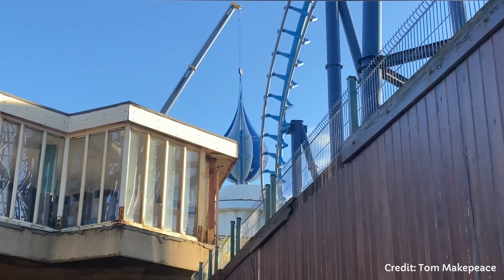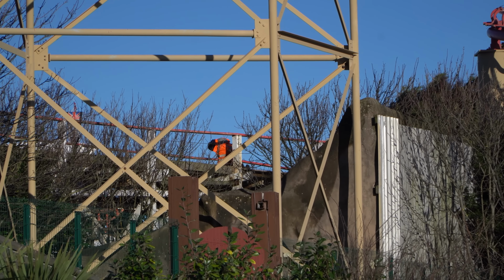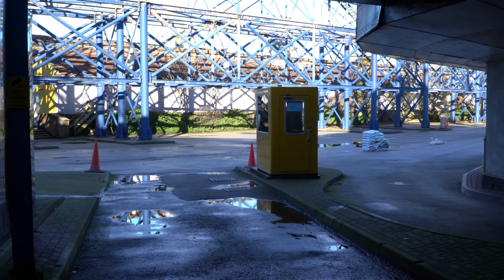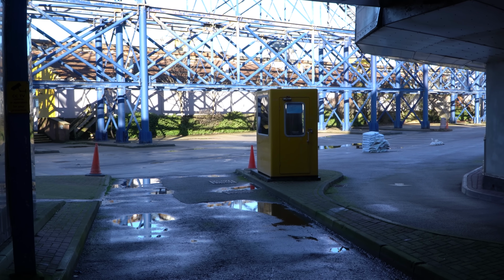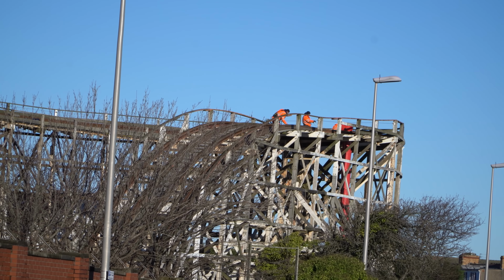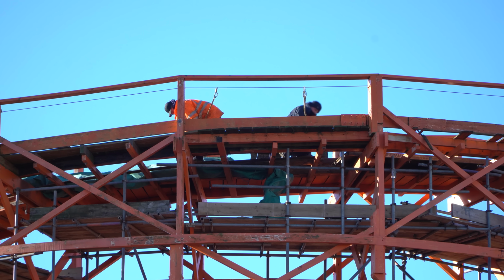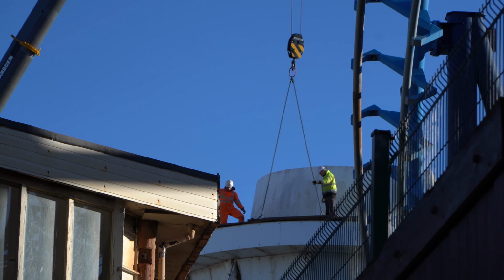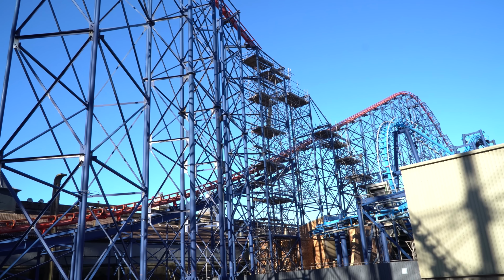New Season Prep at Blackpool Pleasure Beach 2023 | Pre-Season Update Ep1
New season preparations are under way at Blackpool Pleasure Beach with track work being carried out on all the wooden roller coasters, and the Big One! There's also early signs of new ride planning. Join me (Scott) as I discuss all the latest news.

© Your Experience Guide / Pleasure Beach Experience. No part of this video can be reproduced or redistributed without permission from Scott Bickerton, the owner and creator of this Your Experience Guide & Pleasure Beach Experience.